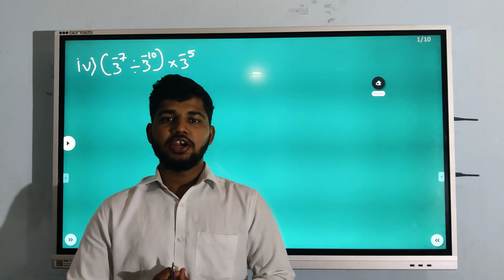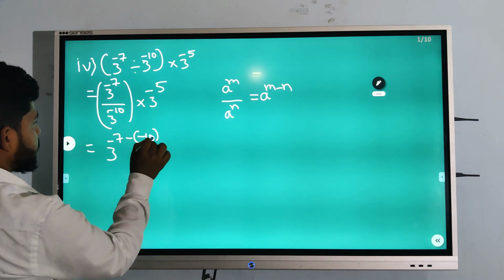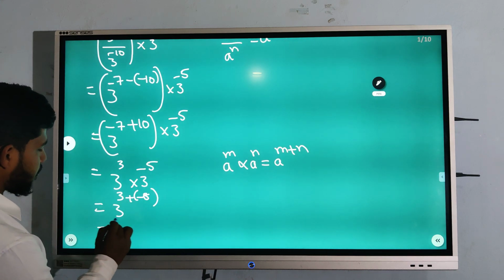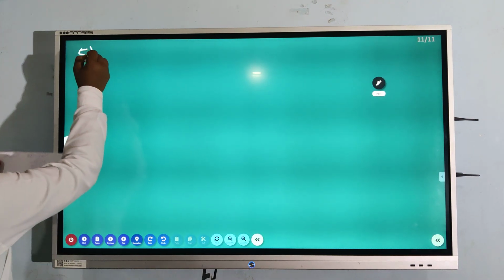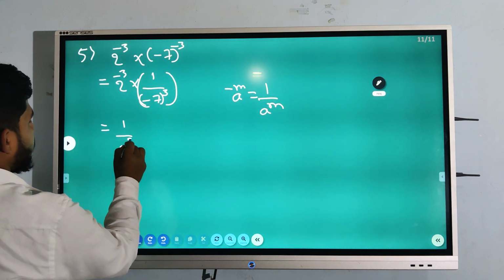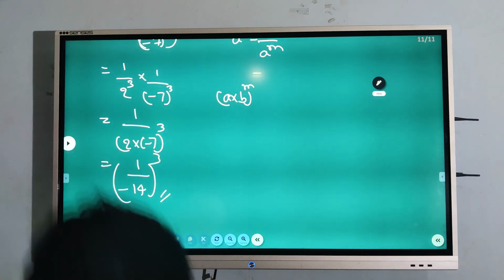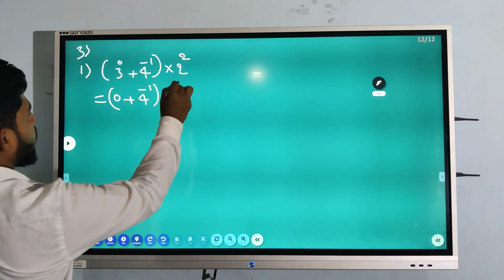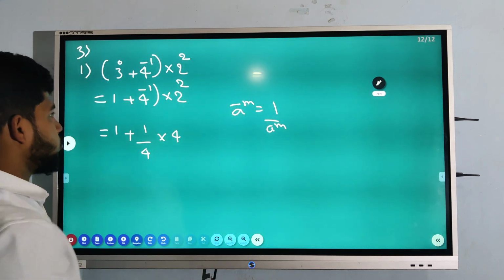# class 8 th exercise 2.1